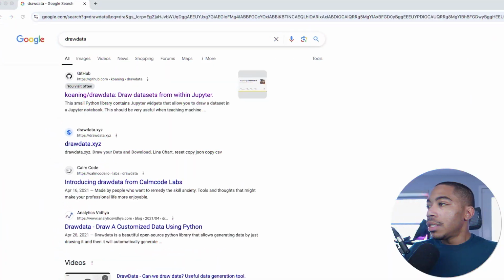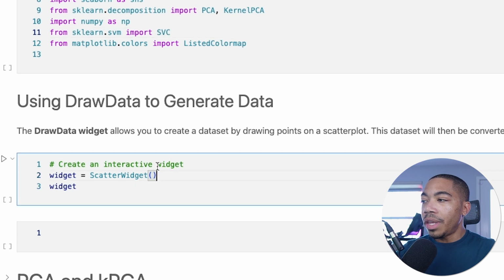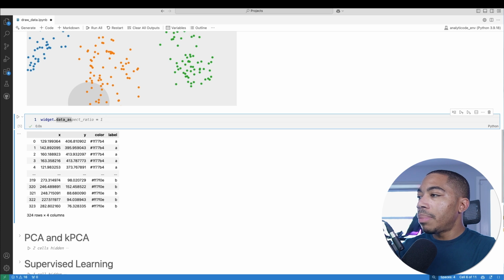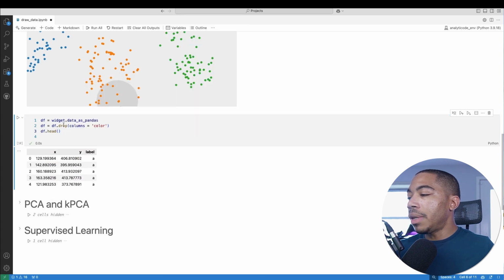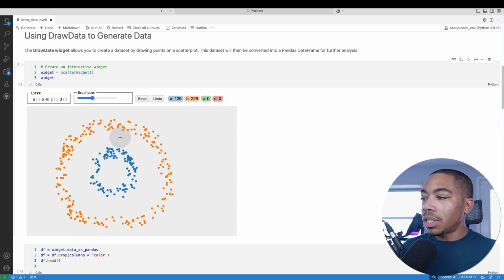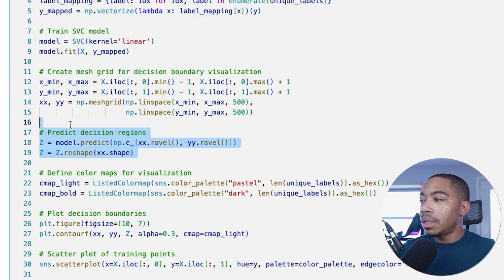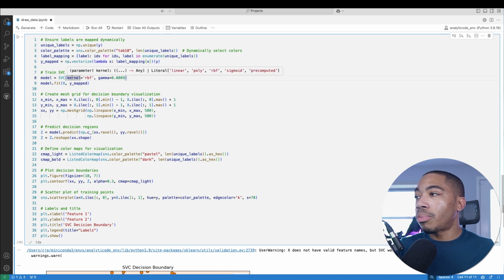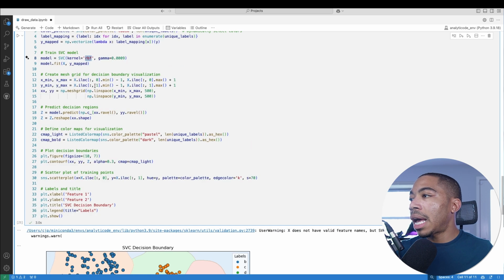Draw Your Own Dataset in Python? Yes—with DrawData!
🖍️ Create Synthetic Data with DrawData + Build a Classifier in Python | PCA + SVC Demo

In this video, I demonstrate how to use Python’s DrawData widget to visually generate synthetic datasets, giving you full control over your data creation process.

We’ll go step-by-step:
 • 🖌️ Use DrawData to sketch labeled data interactively
 • 📉 Apply Principal Component Analysis (PCA) for dimensionality reduction
 • 🧠 Train and evaluate a Support Vector Classifier (SVC) for classification

This tutorial is perfect for anyone looking to:
 • Prototype models quickly
 • Explore ML workflows from scratch
 • Teach or learn machine learning with a visual, hands-on approach

🔧 Tools & Concepts Covered:
 • drawdata Python widget
 • scikit-learn PCA & SVC
 • Hands-on data generation for ML